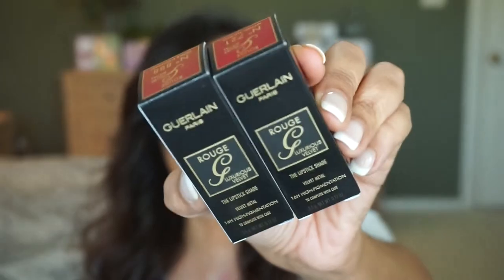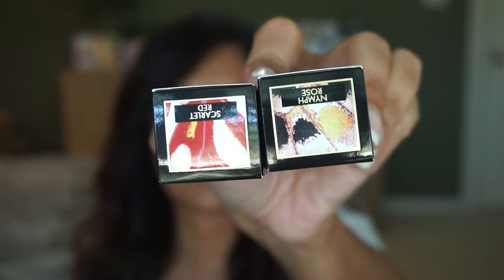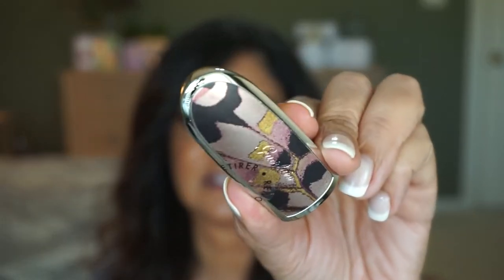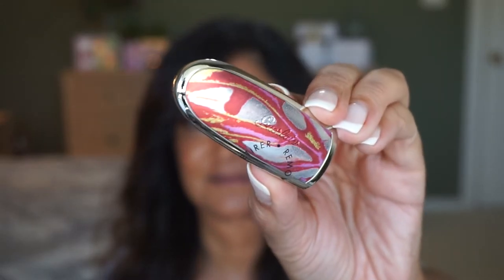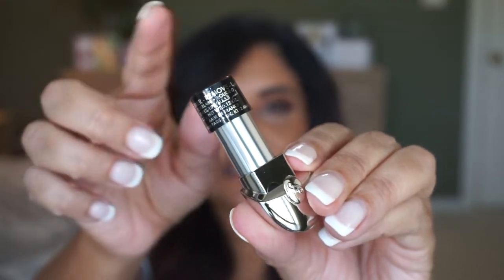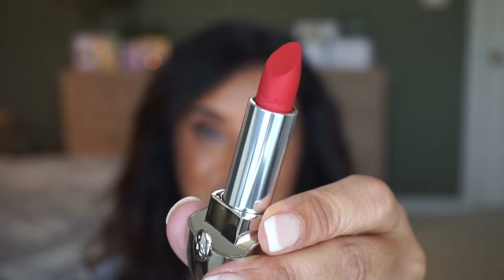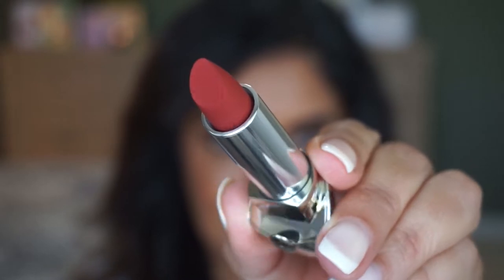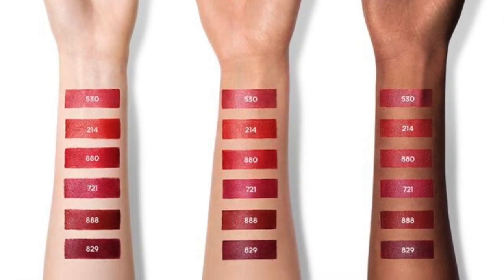Guerlain Rouge G Velvet Metal Lipsticks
Hi everyone!  Finally got the some new lipsticks and cases from Guerlain.  2 lipsticks with 2 cases from the Rouge G Velvet Metal line.  Enjoy!

Products mentioned:
Velvet Metal Lipstick 721 Mythic Fuchsia
Velvet Metal Lipstick 888 Noble Burgundy
Lipstick Case Nymph Rose
Lipstick Case Scarlet Red

Makeup:
214 Exotic Orchid
520 Majestic Rose
940 Royal Jungle
Guerlain L:Or Primer
Guerlain Natural Glow Foundation 05N (Selfridges) (Nordstrom)
Guerlain High Perfection Foundation 45N (Selfridges)
Guerlain Bronzer 04
Guerlain Metorites
Chantecaille Brow Oak Brown
SUQQU Brow Gel
Tom Ford Eyeliner Pen
Essence Eye Pencil Black
Chantecaille Faux Cils Mascara
Noir G Mascara

Time stamps:
0:00 Intro
0:59 What I got
1:48 Cases
3:05 Lipstick 721
5:17 Lipstick 888
6:26 Swatches